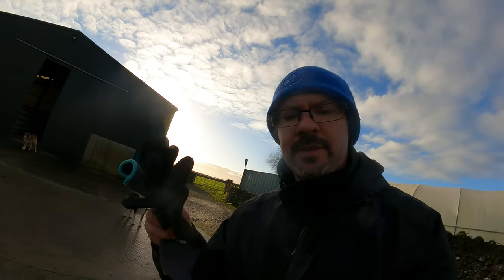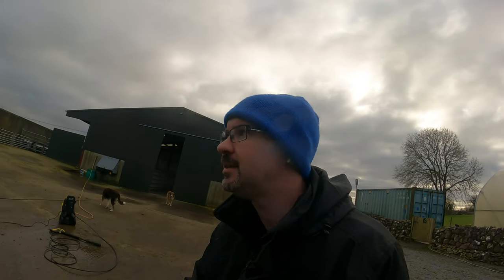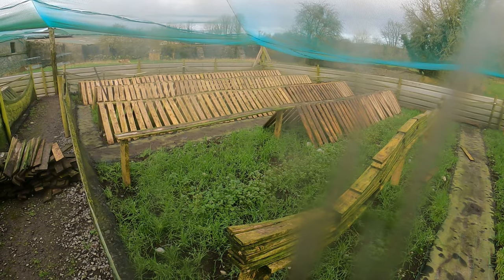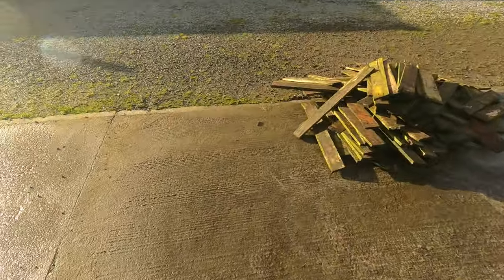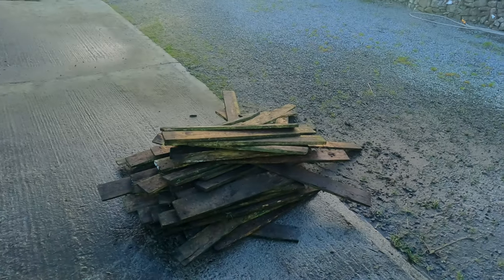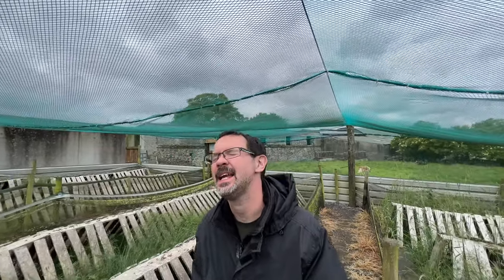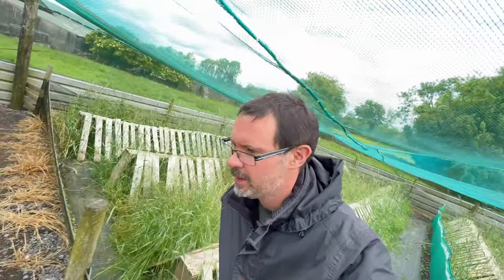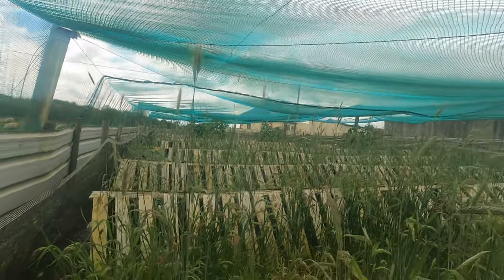Preparing for Snail Breeding Season: The Final Stage 🐌🌱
Welcome to Exclusive Escargot our Irish snail farm. We are back with a new video.
Every job done, is a job nearer getting our breeding snails on the ground.
In this video it cover four months, of starting the jobs to finishing the jobs here on our Irish snail farm.
Where we show you the work involved in getting ready to start a new season on the farm, so it’s all about cleaning, setting up and getting everything in place for our mammy snail to go in to get season 2022 finally started. Come with us into our farm and have a look behind the scenes 🐌🐌

Watch my videos:
1. The History of Escargot Products - How to Pitch Them and Get Jobs on the Snail Farm Finished
3. Setting Up a Snail Farm - Seeding, Cleaning, Planting and Meeting Guest at Irish Snail Farm